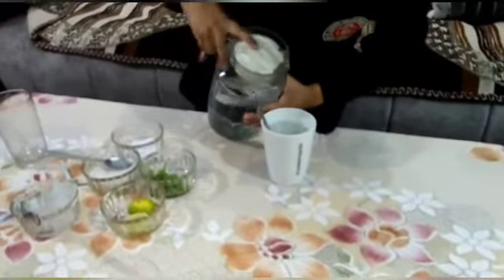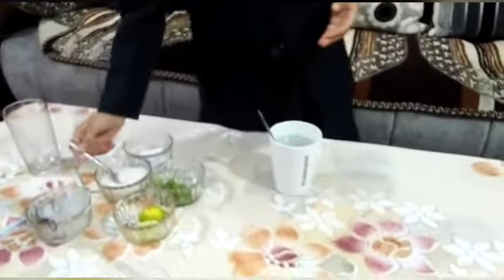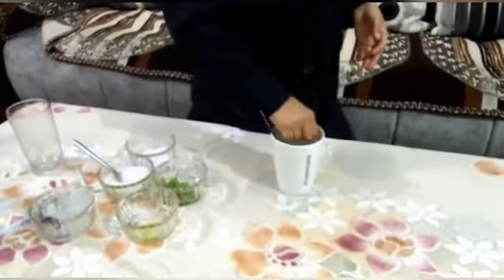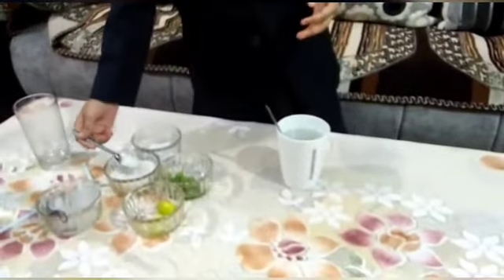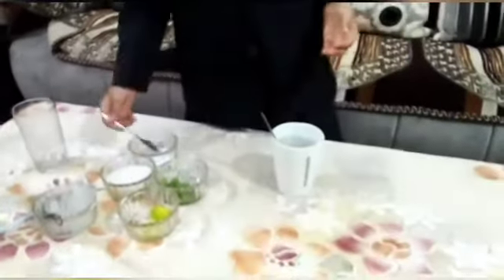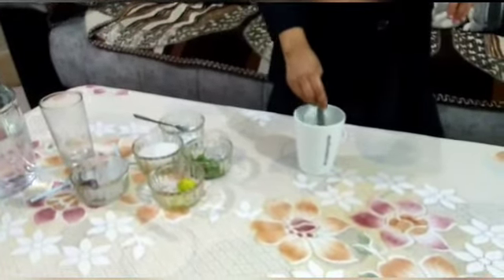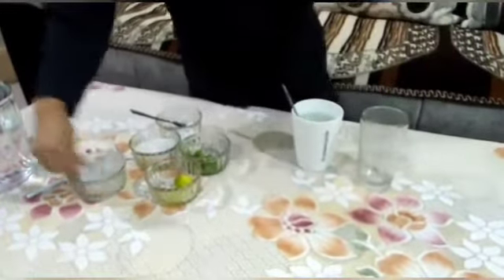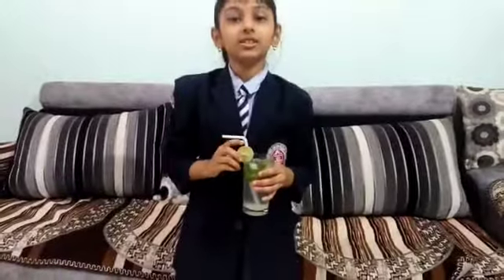Activities at Home by kaniska daware